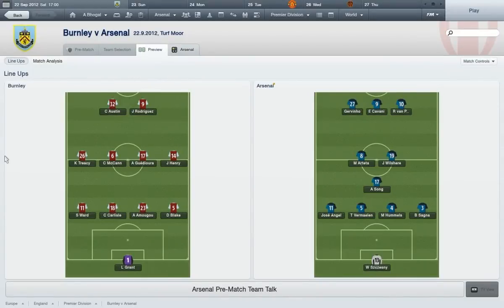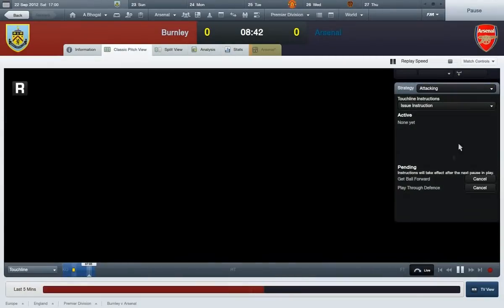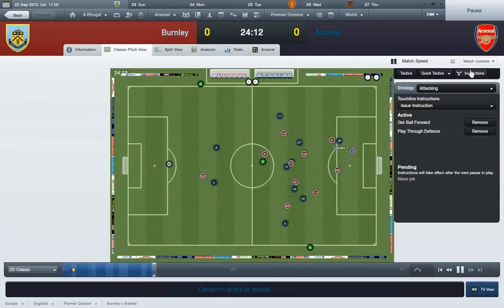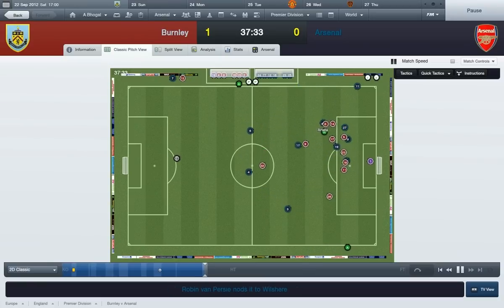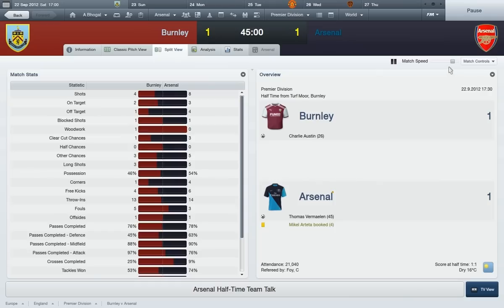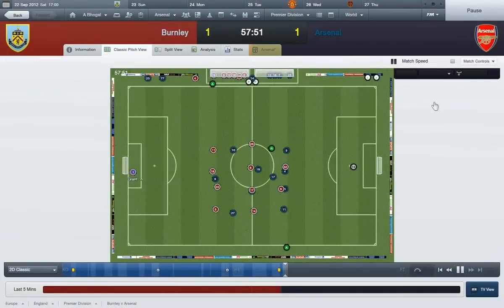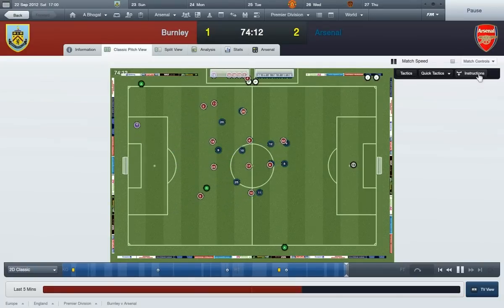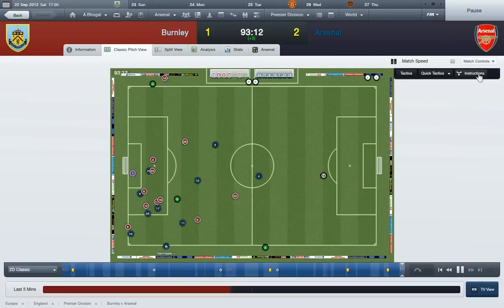Football Manager 2012: Season 2: Ep6- Burnley (hmmm...)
PLEASE READ

Is it going to be an easy 3 points?
Enjoy! And Please like, it helps to grow the channel!